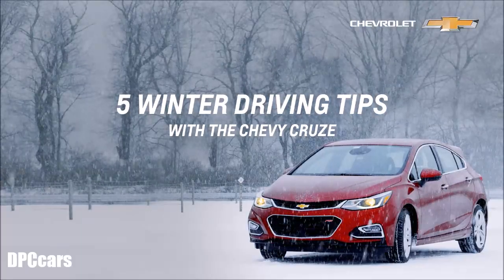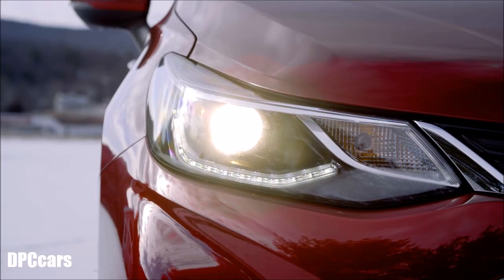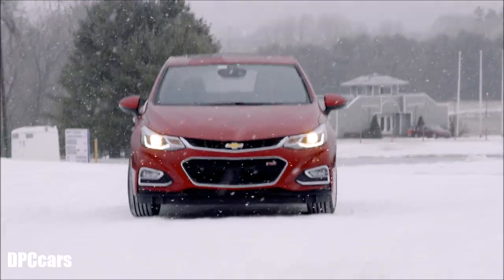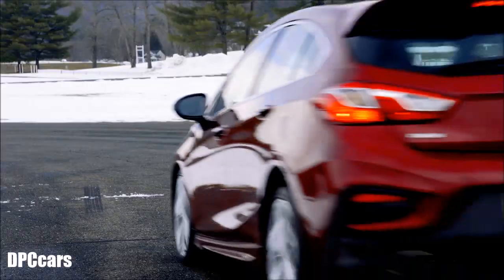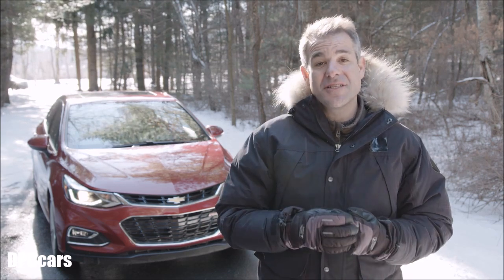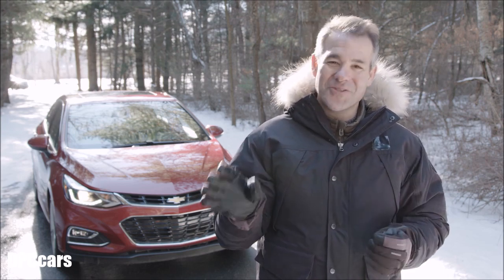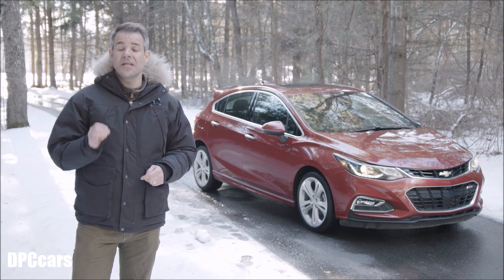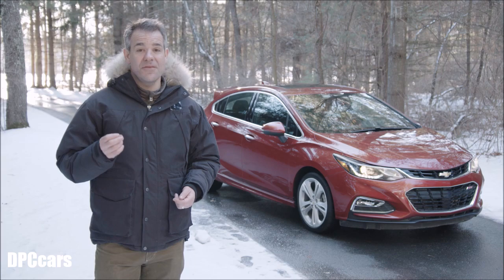Winter Driving Tips With 2017 Chevy Cruze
Driving in winter weather can be a challenge. And thanks to the recent prediction of one famous ground hog, we may be in store for several more weeks of cold and snow. Here are a few Winter Driving Tips With 2017 Chevy Cruze you can find helpful.